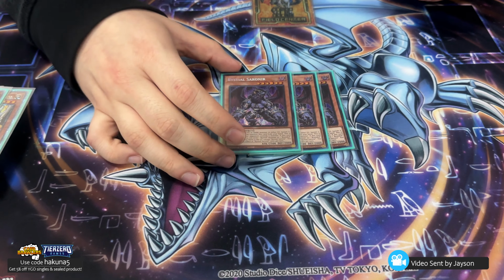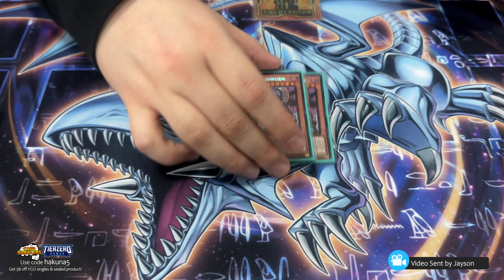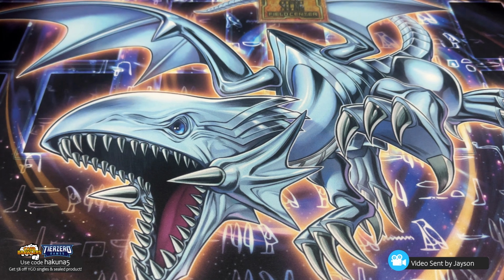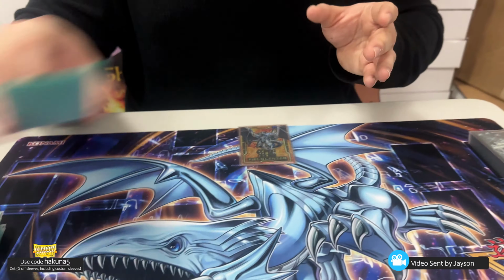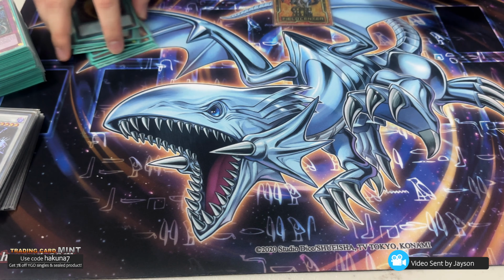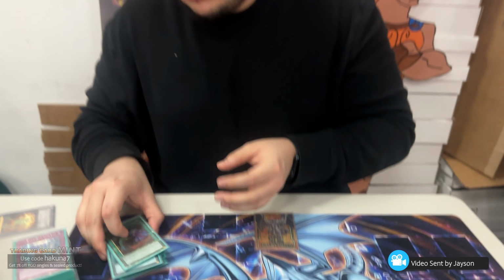Top 4 Honduras Regional Bystial Dragon Fiendsmith Deck Profile Ft. Jayson Sierra aka @JStech0421!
Jayson was able to top the San Pedro Sula (Honduras) Regional last weekend with Fiendsmith Bystial, a modern iteration of Dragon Link! Jayson goes over his card choices for the current meta here.

Make sure to show Jayson some love and check out his channel for combos regarding this deck

His matchups:

Fiendsmith Ryzeal✅
Pure Ryzeal ✅
Dark world (?)✅
Fiendsmith Ryzeal❌
Labrynth✅
Fiendsmith Ryzeal✅
Fiendsmith Ryzeal✅

Intro: 0:00
Main Deck: 0:33
Extra Deck: 2:43
Side Deck: 4:05
Outro: 5:15